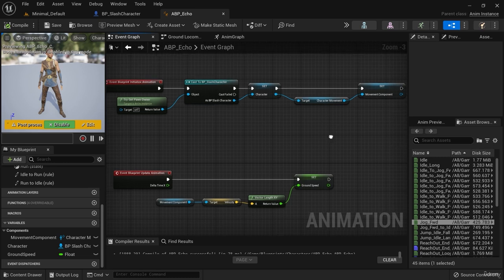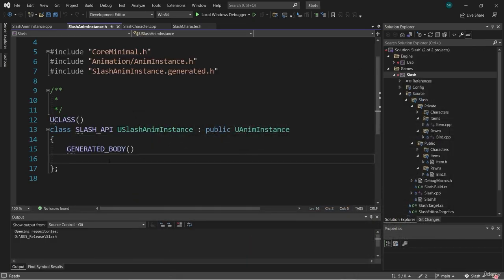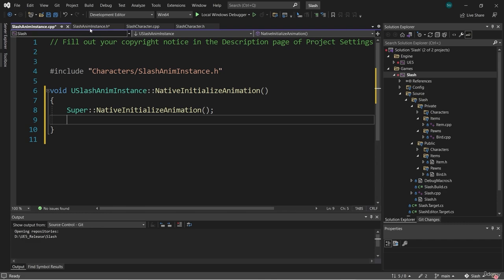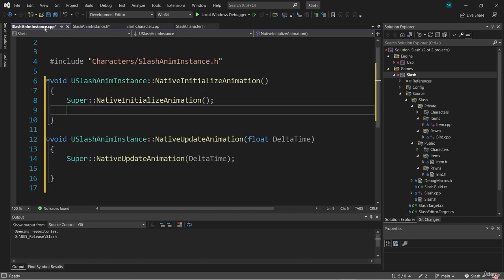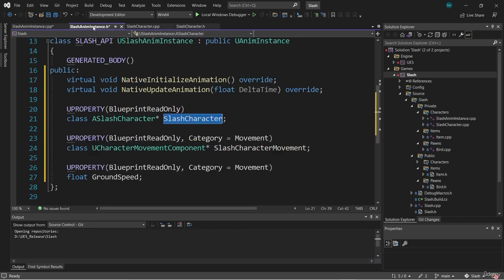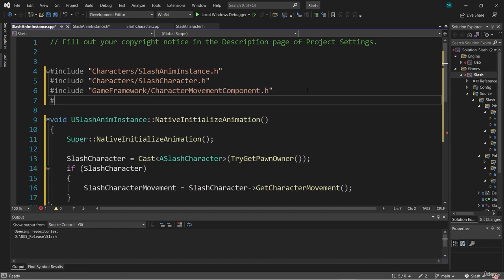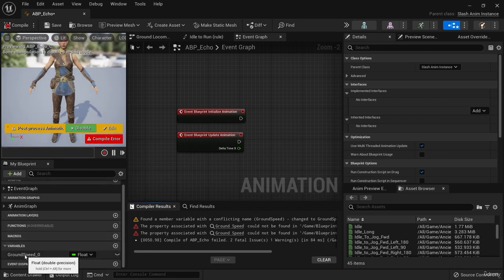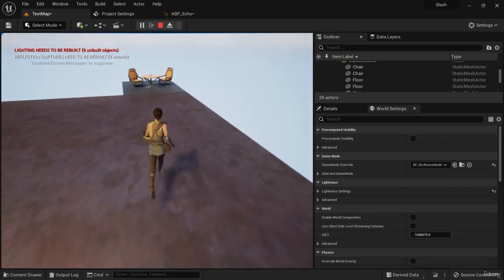2 The Anim Instance